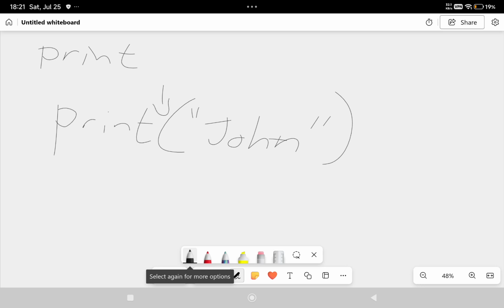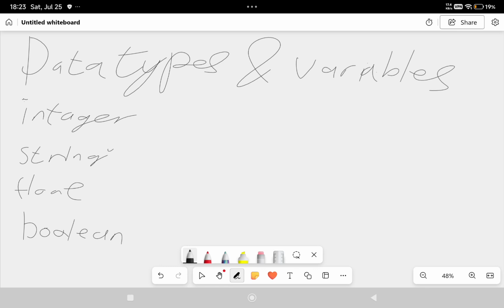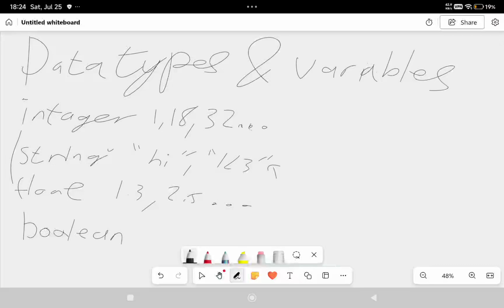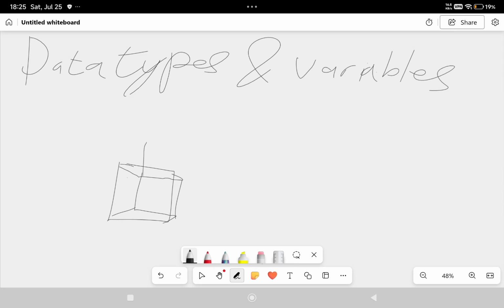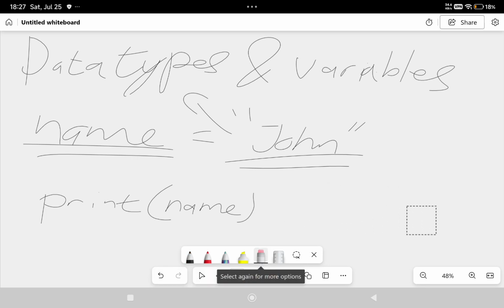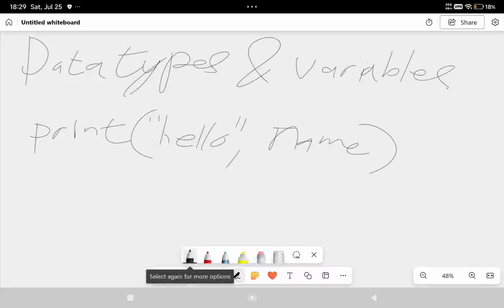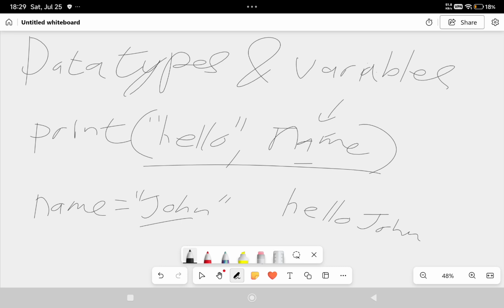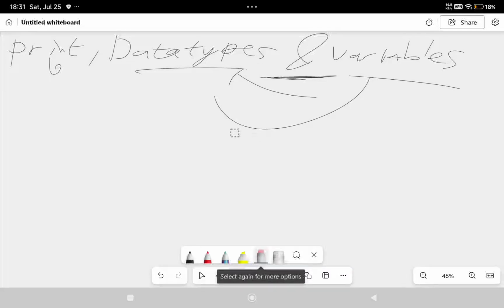Attempt 1: NCV level 2 Python Basics (Print, Data types, Variables)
In this Video i Discuss some of the basics on Print, Data Types and Variables